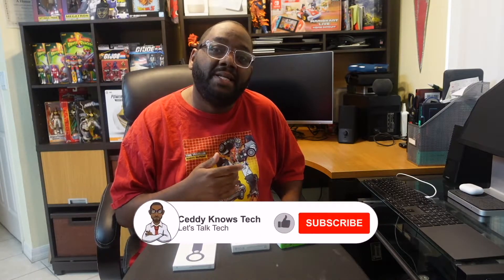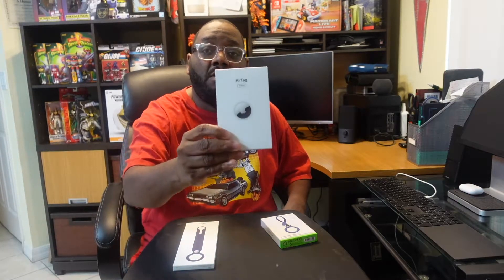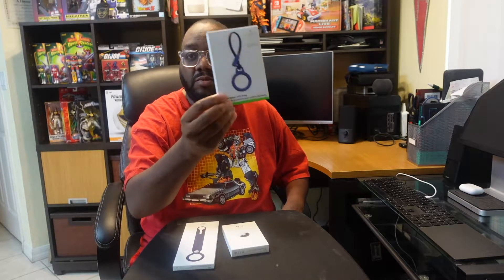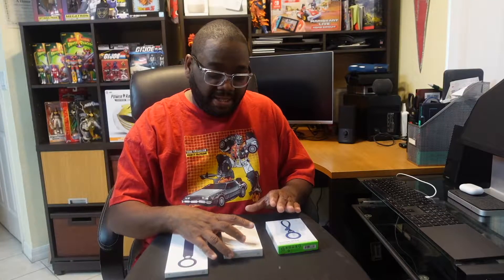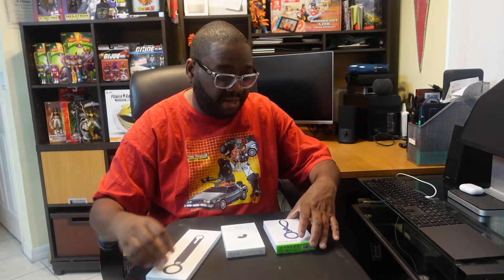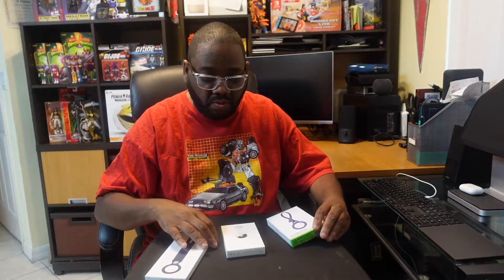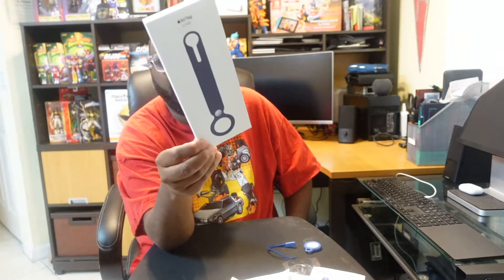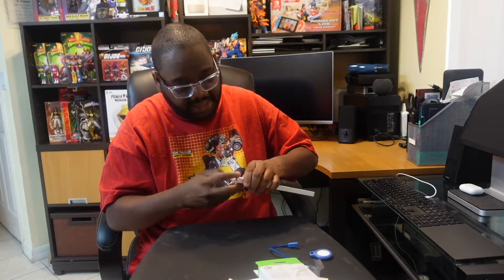Apple AirTags! Full Walk through with accessories and full demo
Let's take a full look at the new Apple AirTags to see what these AirTags are and how they work, along with a full demo of its precision finding feature.